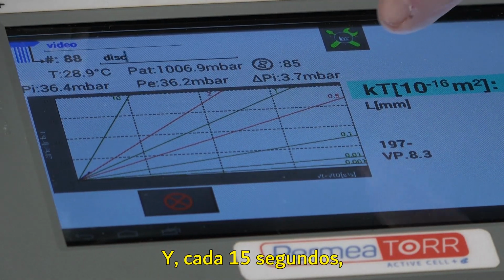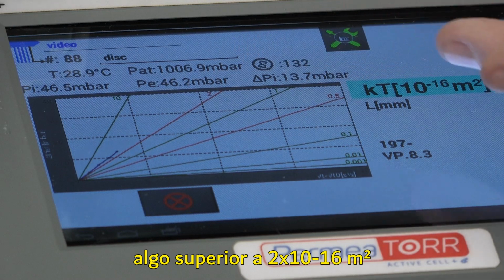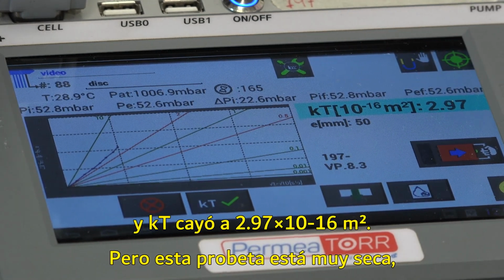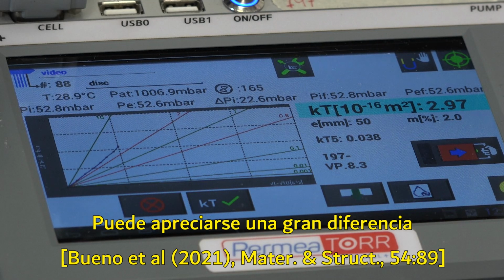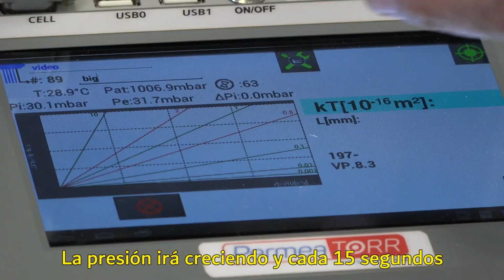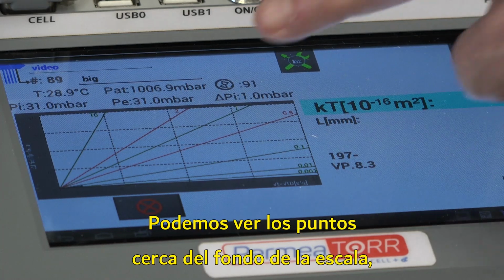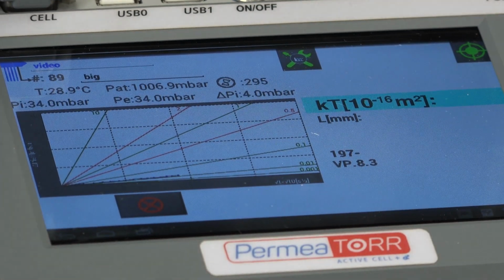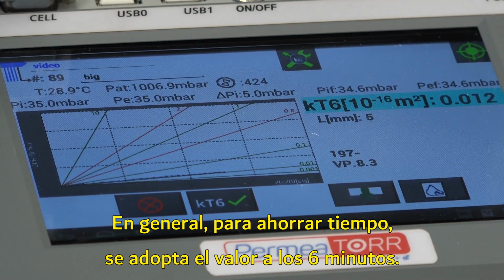VIDEO 5 ENSAYO kT EN LABORATORIO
Este Video describe el uso del PermeaTORR AC+ para realizar ensayos de permeabilidad al aire kT en el laboratorio, sobre probetas de hormigón / concreto.